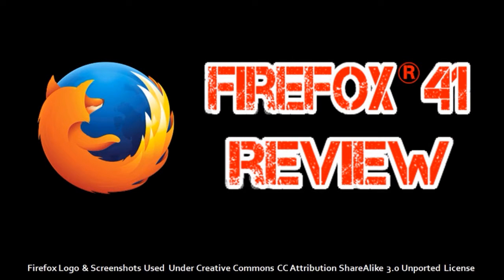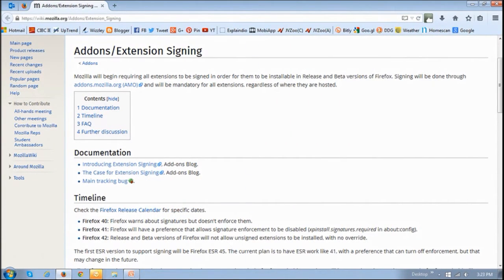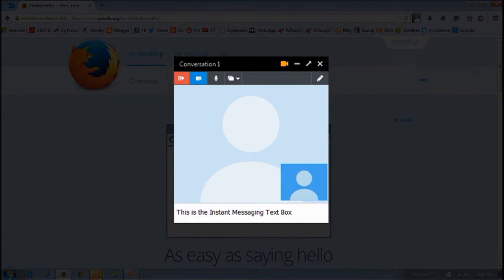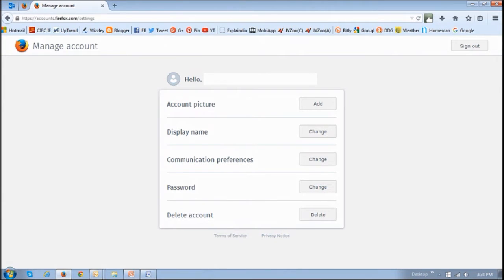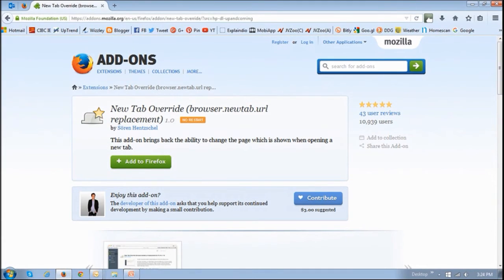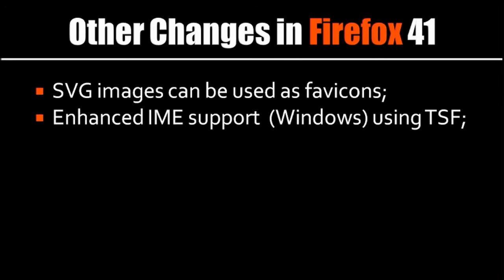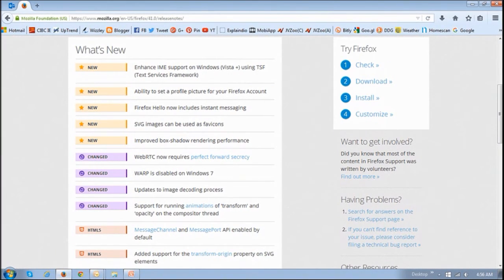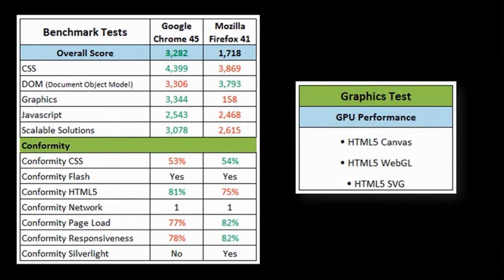Firefox 41 Review 2015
Firefox 41 was released by Mozilla on September 22, 2015. This is the seventh browser update in 2015 as Mozilla continues to release these updates approximately once every six weeks. Firefox 41 comes with over 3,500 bug fixes and fixes to security vulnerabilities.

This new Firefox update includes several improvements and enhancements. In Firefox 40, Mozilla had announced that they plan to enhance the security of the Firefox browser by monitoring and countering malicious downloads via Firefox add-ons or extensions.

They had provided a timeline to phase this in beginning in Firefox 41, however, they have pushed back these changes to Firefox 43. Essentially, Mozilla will make it mandatory for add-on developers to go through an approval process.

Firefox Hello received a new feature allowing users to instant message within their browser using Firefox Hello. Now you can voice and video chat, as well as screen-share and instant message with others using Firefox Hello.

If you have a Firefox account, you will now be able to add a picture or avatar and customize it. One change that I was not too happy about was the removal of the Firefox Preference to customize the New Tab URL. In order to do so, you will now require to install an add-on or extension like the New Tab Override.

These are just some of the changes and improvements in Firefox 41. You can also see how Firefox 41 compared to Google Chrome 45 in terms of overall performance. I used the Browsermark benchmark test from Basemark.

For a full list of changes and improvements, you can check the Firefox 41 Release Notes

- Microsoft, Windows, and the Windows logo are trademarks, or registered trademarks of Microsoft Corporation in the United States and/or other countries.